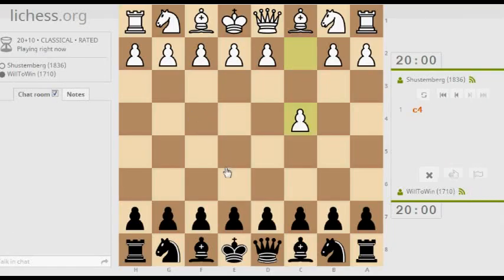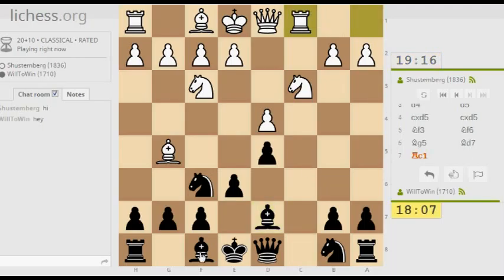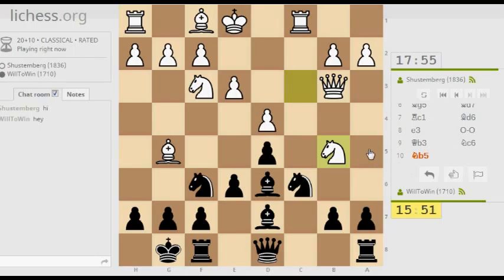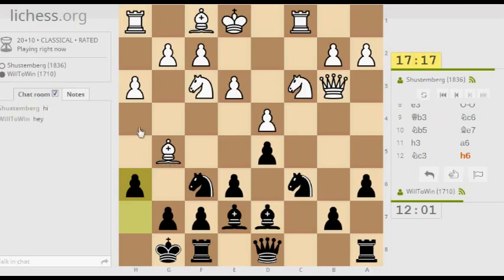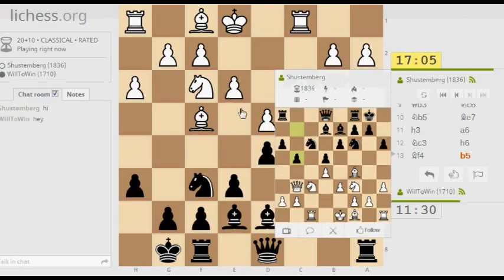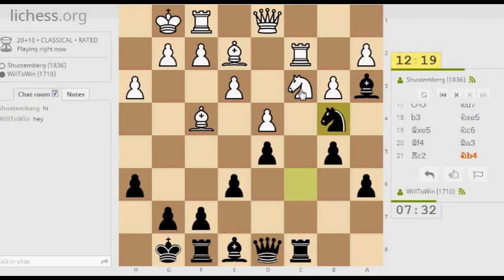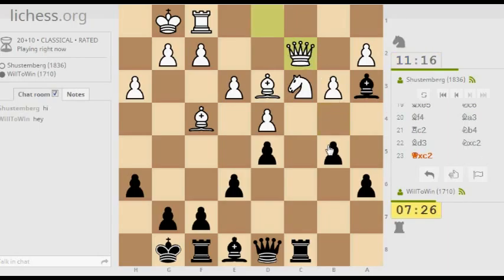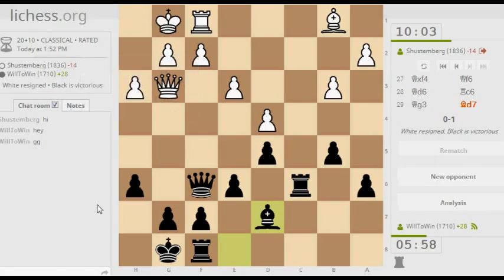A Semi Slav Maneuvering Game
A very sound game for me as black.